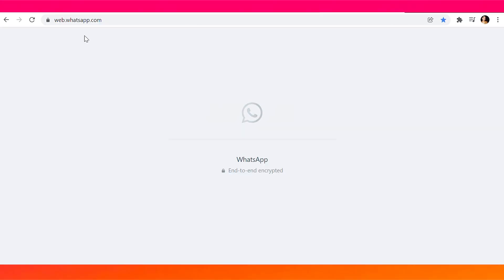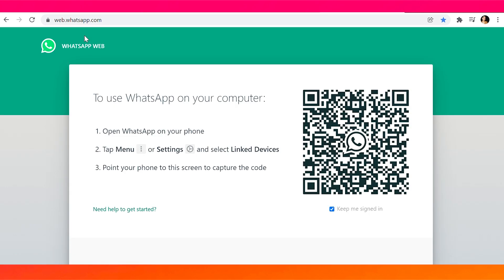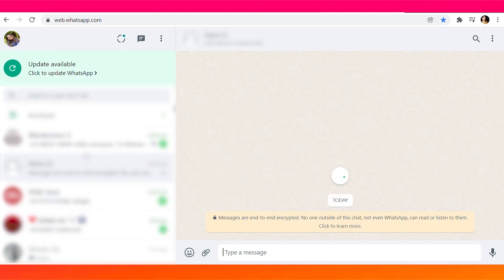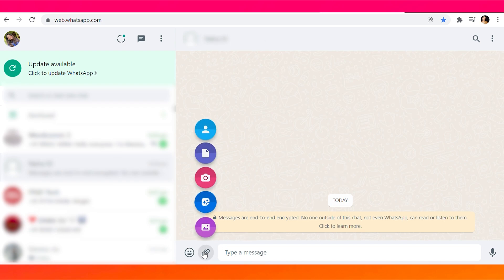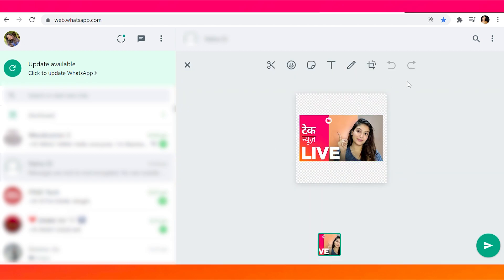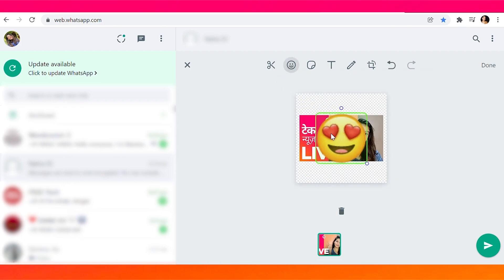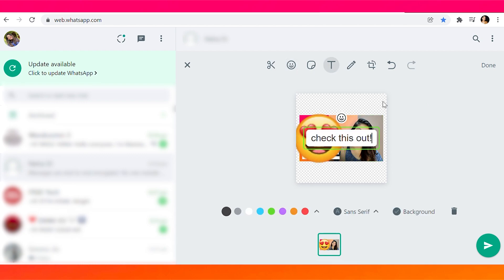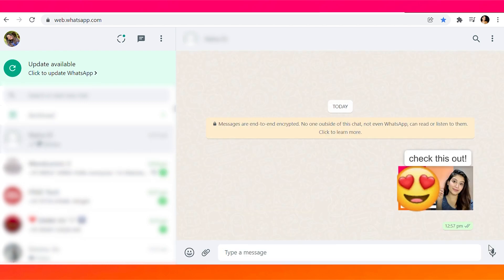How to create customised WhatsApp stickers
WhatsApp has a feature which allows you to create customised stickers using the newly added sticker tool. This feature is currently available for the web version of WhatsApp and the company has plans to release the Custom Sticker maker feature for the mobile version soon. Watch this video to know how you can add your own stickers.